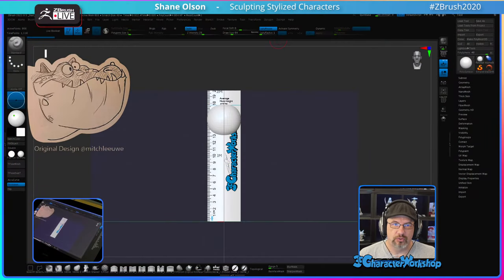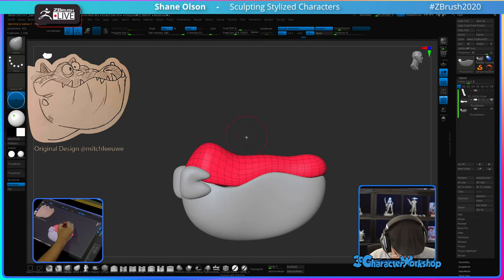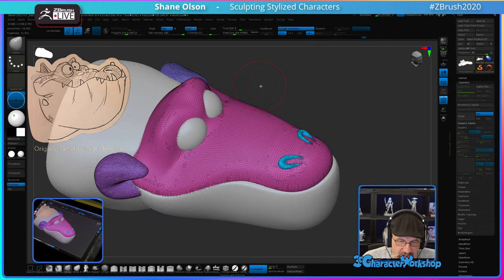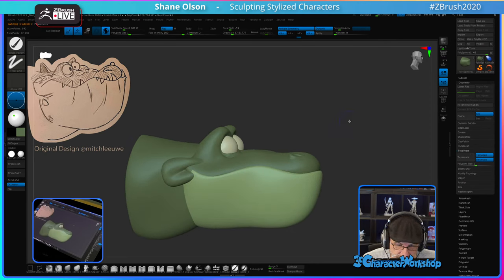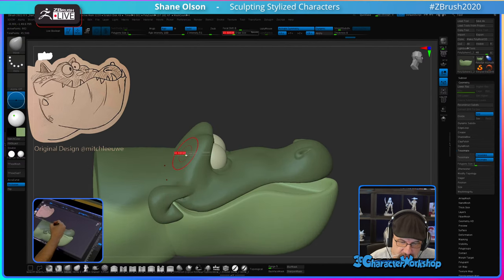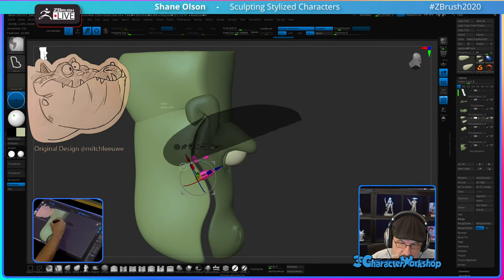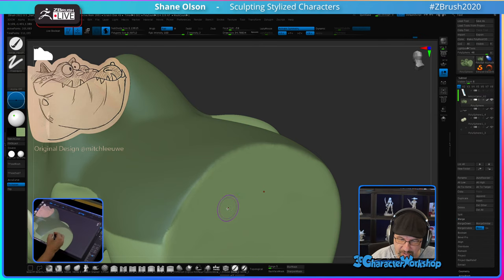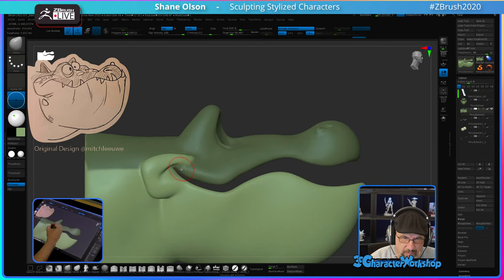Sculpting Stylized Characters - Shane Olson - ZBrush 2022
ZBrush 2022 Now Available!